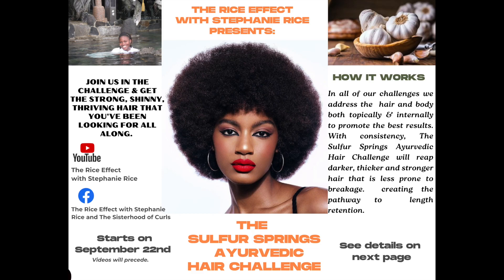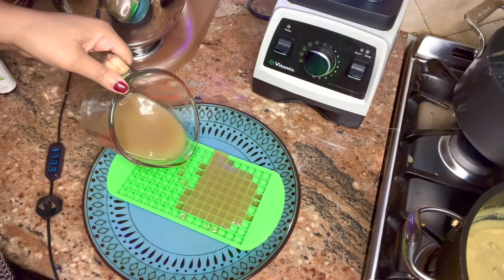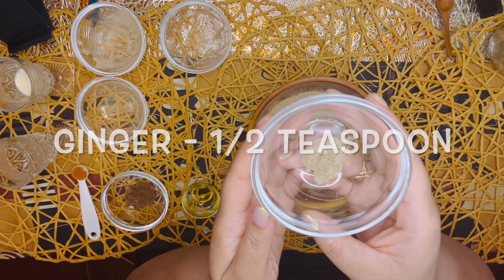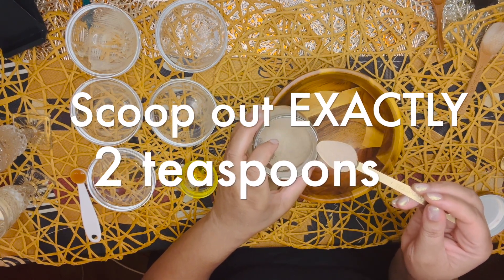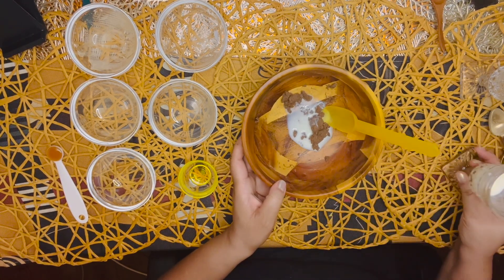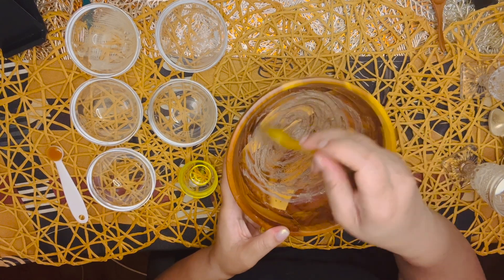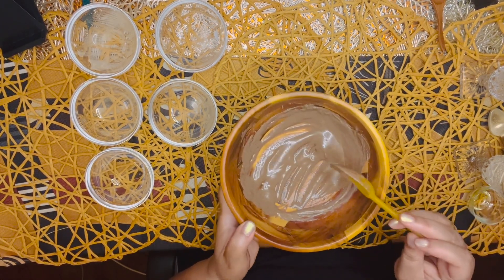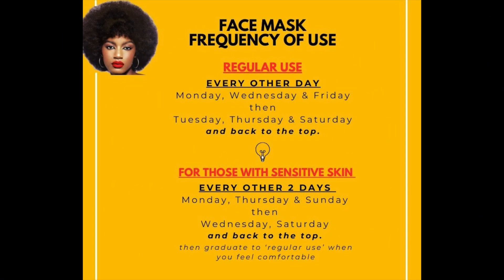DIY PLANTBASED FACE MASK-Lighten dark spots.Refine pores, smooth skin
DESCRIPTION BOX
Thank you for joining us today.  We have traveled down The Sulfur Springs where we’ve explored and continue to explore the benefits of Sulfur and of the Ayurvedic extracts that compliment them. Join us in the challenge!!! Be sure to refer to the regime on the Itinerary page within the video to stay on track, and/or join us on FaceBook at The Rice Effect with Stephanie Rice and The Sisterhood of Curls. ** PLAYLIST TO THE SULFUR SPRINGS AYURVEDIC HAIR CHALLENGE **     • The Sulfur Springs Ayurvedic Hair Cha...   *** THE INTRODUCTORY VIDEO ***     • INTRODUCING THE SULFUR SPRINGS AYURVE...   *** WEEK 2 & 3 VIDEO ***     • Your Hair Won't Stop Growing with the...   *** WEEK 4 VIDEO ***     • Sulfur Springs DHT Blocking Growth Oi...

The links below are to quality products that we are using in the challenge. ::::::::::** SHOPPING LIST **:::::::::::: ONLINE SHOPPING LINKS FOR THE SULFUR SPRINGS AYURVEDIC HAIR CHALLENGE Please note that if you find that you prefer other links that better serve your cause, that's totally fine. The links listed are brands that I've used in the past, read reviews and liked the results. ** OILS ** • Velona Pumpkin Seed Oil USDA Certified Organic - 16 oz | 100% Pure and Natural Carrier Oil | Unrefined, Cold Pressed | Cooking, Face, Hair, Body & Skin Care • Safflower Oil 16 oz Cold Pressed 100% Pure Natural Carrier - Skin, Body And Face. Great For Moisturizing Creams, Lotions, Scalp Treatments, and Lip Balms • Castor Oil (Cold Pressed) Hexane Free, 16 fl oz (473 mL) Bottle NOTE: In this challenge, cold -pressed Castor Oil,, above, is the best option for scalp and hair rather than JBCO. ** DRY INGREDIENTS ** • FGO Organic Amla Powder (Amalaki), 100% Raw From India, 16oz (Pack of 1) • Saw Palmetto Powder - 8 Ounces - Ground Saw Palmetto Berries by Denver Spice • MB Herbals Aloe Vera Powder 16 oz / 1 LB | Aloe barbadensis Powder | Natural Skin Moisturizer | Promotes Hair Growth | for External Use Only • Pure Original Ingredients Bamboo Extract (1lb) Non-GMO and Gluten-Free, Herbal Supplement, Lab-Verified • FGO Organic Ginger Powder, Imported from India, 16oz (Pack of 1) • BULKSUPPLEMENTS.COM MSM Powder OPTIONAL BUT STRONGLY SUGGESTED - to accelerate and improve your hair growth as per length and thickness. • ONETANG Black Garlic 250g, Whole Black Garlic Fermented for 90 days, 0 additives, high in antioxidants 8.81 oz（pack of 2) • Rosemary Essential Oil by Velona - 4 oz | Therapeutic Grade 100% Pure and Natural | for Aromatherapy Diffuser, Massage, Skincare, Haircare, Soapmaking | Undiluted and Multipurpose in Glass Bottle • Siva Peppermint Essential Oil 4 Fl Oz with Premium Glass Dropper – 100% Pure, Natural, Undiluted & Therapeutic Grade, Perfect for Skincare & Hair Rejuvenation, Body Massage, Diffuser & Aromatherapy • Upgrade Silicone Mini Ice Cube Trays, 2 Pack 320 Small Ice Cube Molds, Easier to Release, Crushed Ice for Chilling Drinks, Whiskey, Cocktail, Flexible Stackable for Freezer HERE’S WHY THESE INGREDIENTS ARE SO SPECIAL BLACK GARLIC - The fermentation process causes black garlic to contain substantially more antioxidants than raw garlic. Black Garlic is fermented for 90 days then set to dry for longer. Black Garlic helps to reduce high blood sugar, reduces the risk of heart disease, protects brain health. It has anti-cancer properties. Black garlic also helps to protect the liver which helps everything in the body, including hair and skin as a by-product. It helps your hair grow and skin glow! Now, I know that you may be thinking “I’m not eating that!” BUT I did eat it and surprisingly, I find it to be…. DELICIOUS! I know! Now sure there is the taste of garlic but it is not pungent like regular raw garlic. AND it’s actually sweet like garlic candy. YUM! And the next morning my skin was glow and luminous. Give it a try. I found the best priced so far below. ROSEMARY - is comparable to the regrowth stimulator, Minoxidil, but without all of the nasty side effects. Rosemary will add exponentially with adding to the health, thickness and in waking up those dormant hair follicles to allow re-growth to commence. PEPPERMINT - increases blood flow to the scalp. This positively impacts blood vessels, stimulating regrowth and follicle depth, for thicker, stronger hair strands. MINI ICE TRAYS - They will serve as a great and efficient vehicle to easily and efficiently apply our edge treatment. NOTE: As for essential oils, you can use Rosemary & Peppermint or either one of them. See their benefits above and pick the link/s that are best for you.